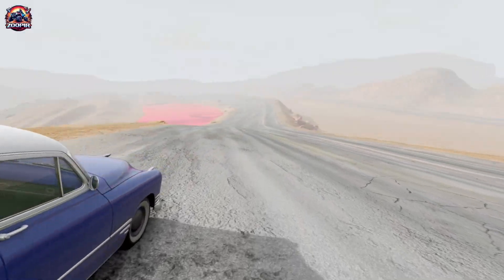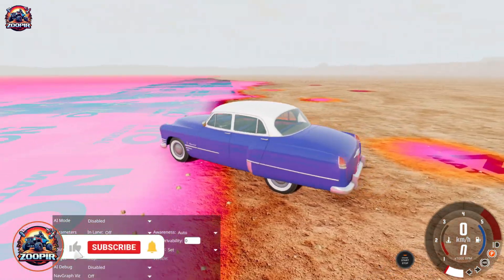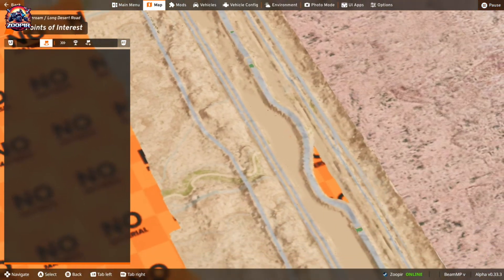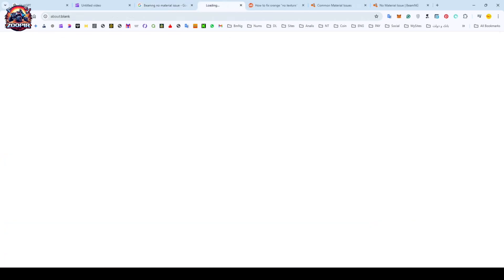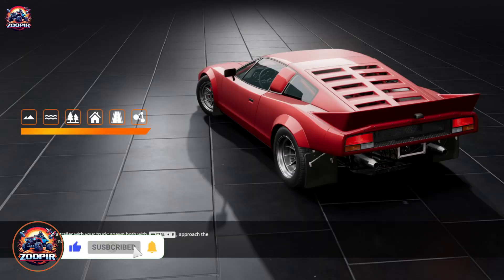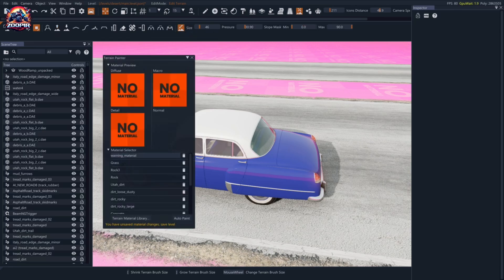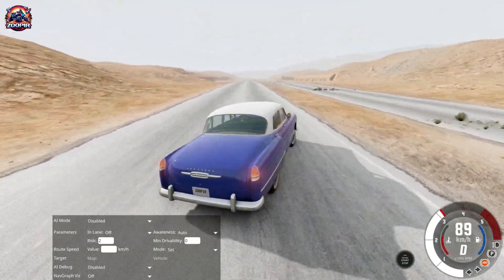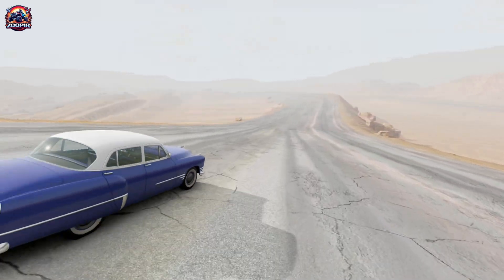How to fix the No material Issue in the BeamNG Long Desert Road map | Tutorial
In the "Long Desert road map" in BeamNGdrive, No material Issue drives me crazy.
I cleared the cache, deep cleaned, restarted the Beamng, and everything I found on the internet, but it did not fix.
I tried hard, and at the end, I fix it.
Watch how I did that.